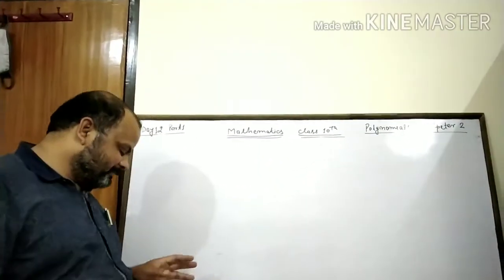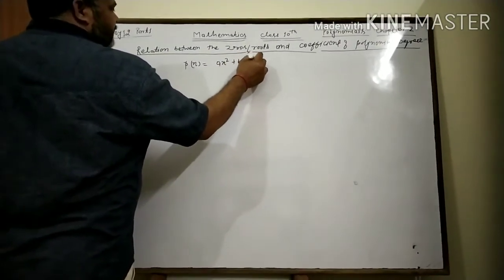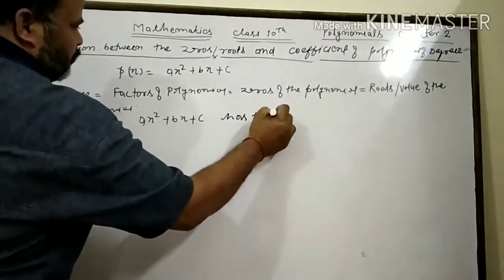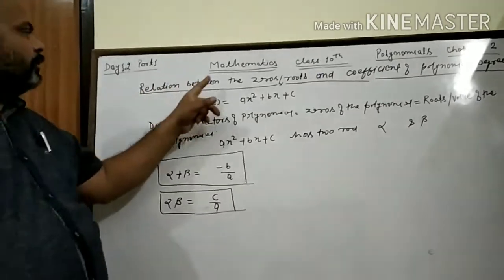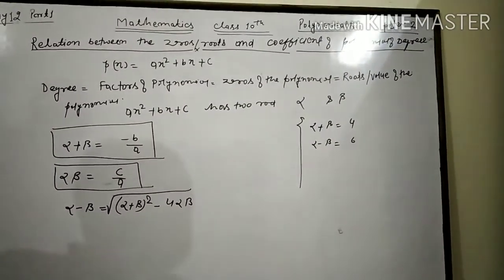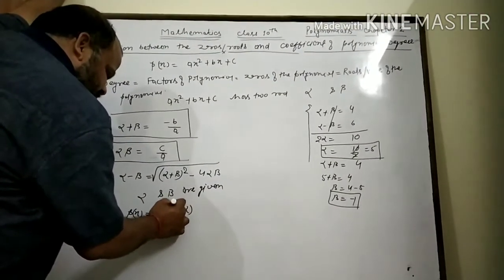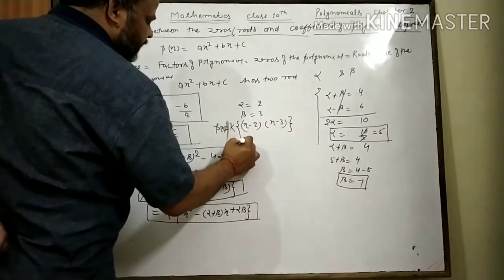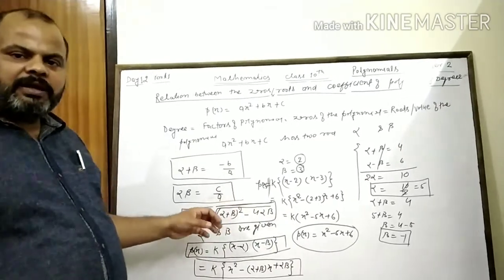Day12 Part1 Class 10th Polynomials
Relationship between ZEROES/ROOTS AND COEFFICIENT OF POLYNOMIALS OF DEGREE 2